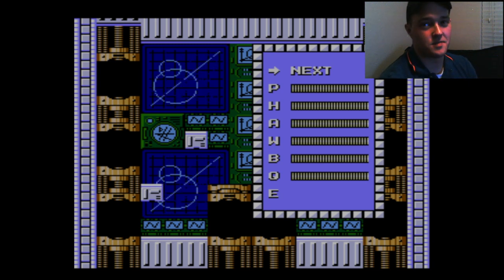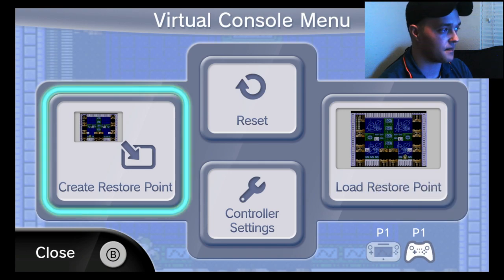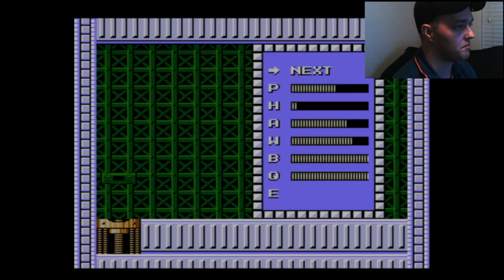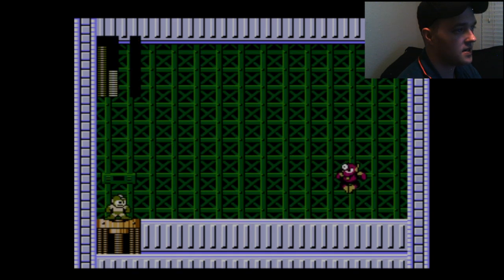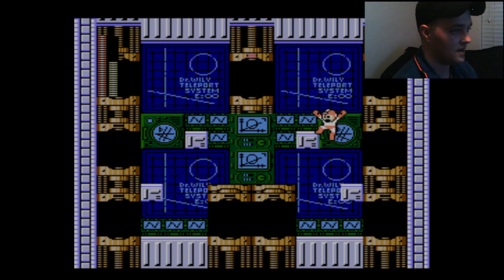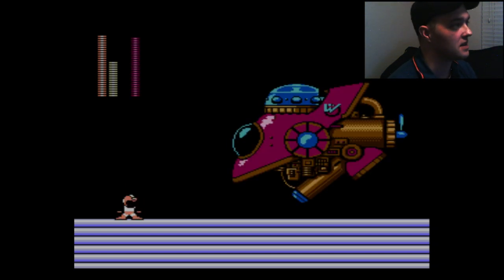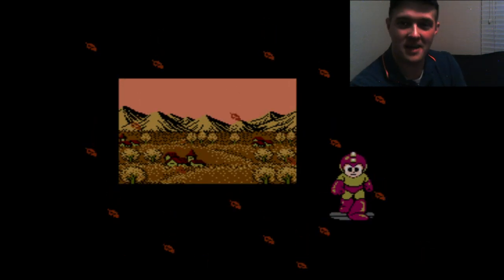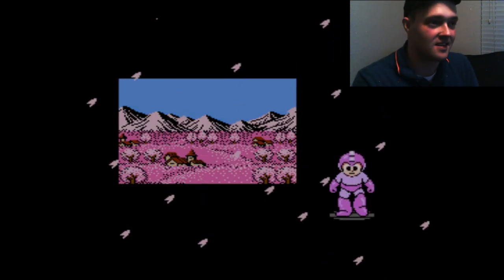HB Plays- Mega Man 2 (Finale)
Welcome back! Here is the grand finale of my Mega Man 2 Let's Play! As you can probably tell by the long video length this takes me a while to accomplish for reasons you will see.